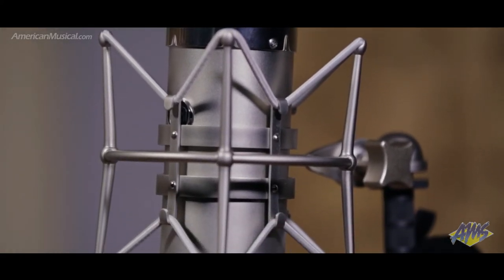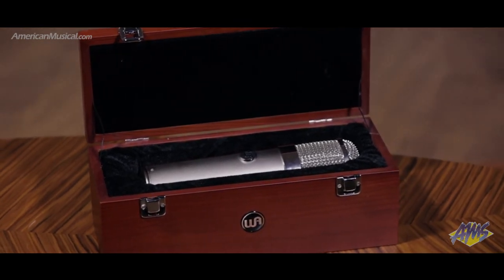Warm Audio WA 47 Overview - American Musical Supply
Designed for critical recording sessions, the WA-47 is based on the legendary classic ‘47 that has been used on countless hit records for the last 50 plus years. The WA-47 utilizes a custom reproduction of the vintage k47 style capsule that was used in the classic ‘47 microphone - designed with the same hole pattern and frequency response.